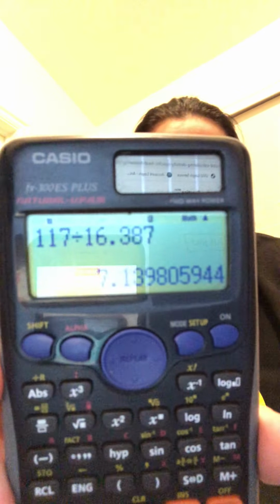Test 4: Open Ended Questions